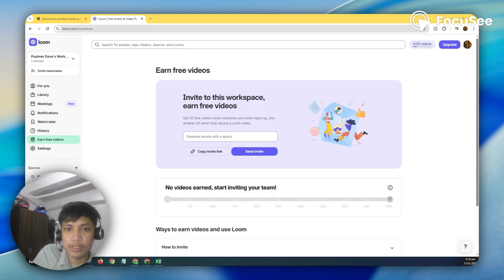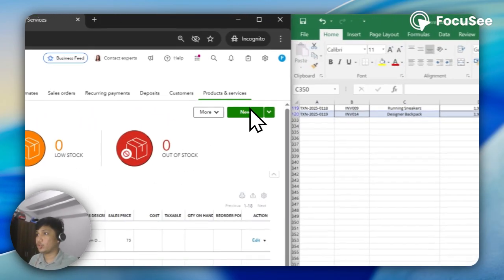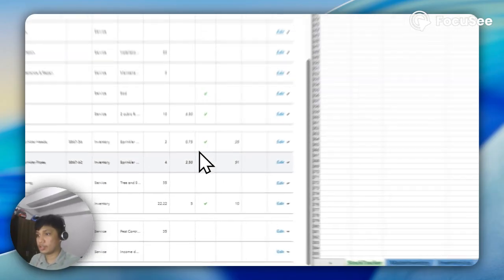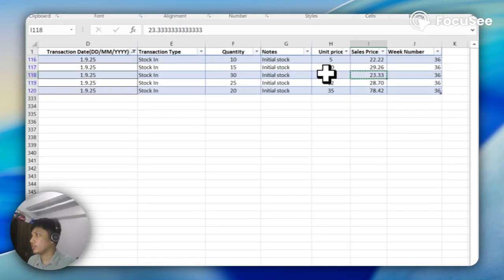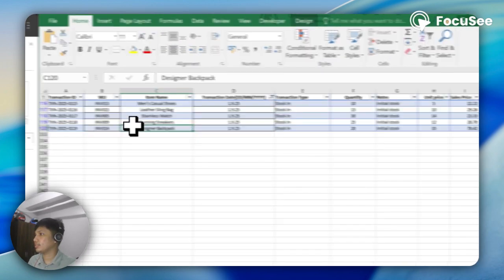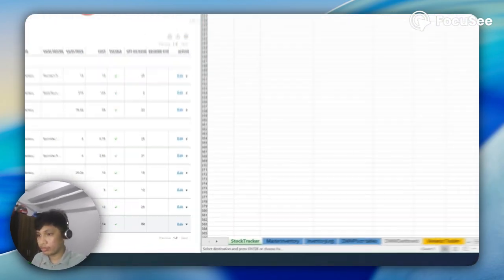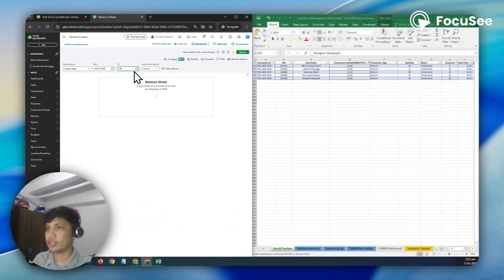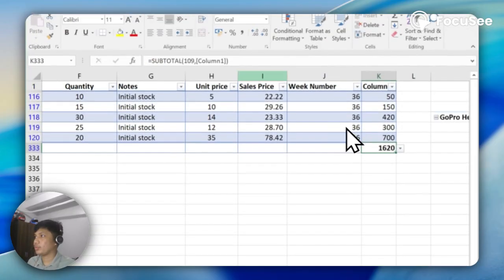Inventory PART 1 How to record items in Quickbooks Online using Product & Services Section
In this video I will show you on how to record inventory or items using sales and product section.